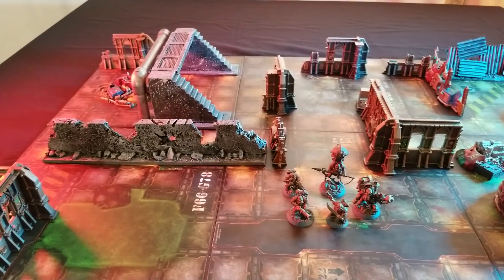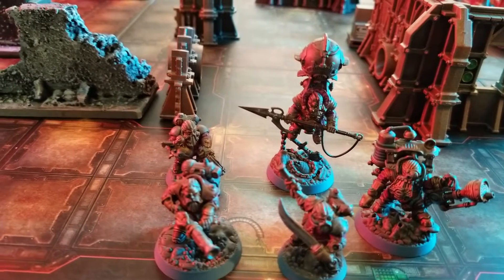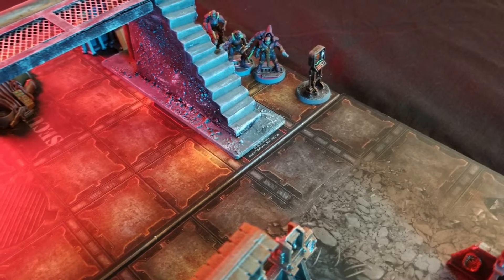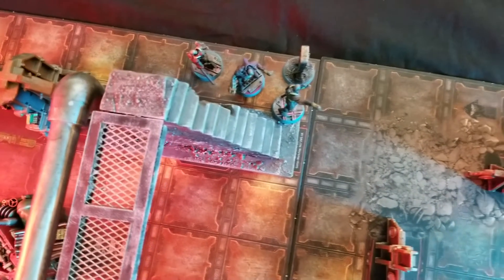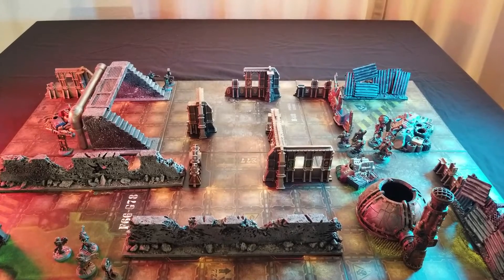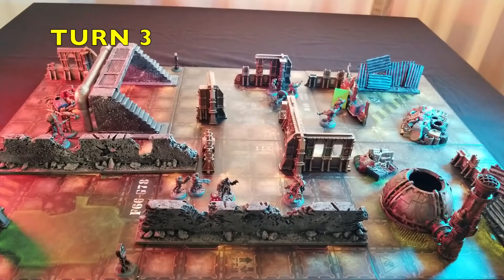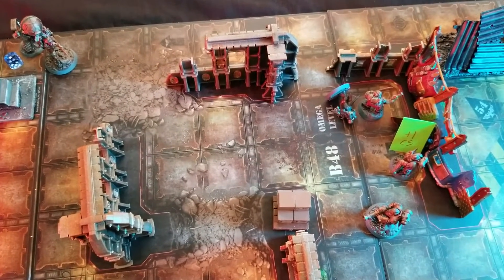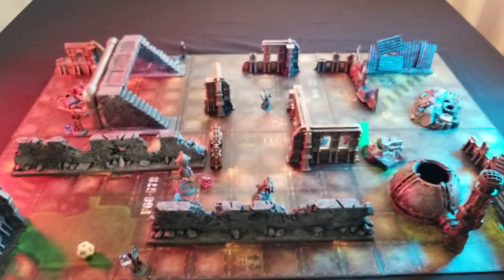INTO DARKNESS: SPACE STATION ZERO SOLO PLAY CAMPAIGN BATTLE REPORT #1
SPACE STATION ZERO:  BATTLE REPORT #1 SOLO PLAY CAMPAIGN

Welcome to another episode of “Into Darkness” our Battle Report series dedicated to Snarling Badger Studio's Space Station Zero.  This is a Solo Player Campaign that will take our ship's crew into the the deepest recesses of Space Station Zero.  Join us as we travel through this impossibly infinite space station as we search for the answer to the enigma of Space Station Zero!

We embark upon our first mission:  Challenge #1:  Docking Bay Access Point

Will Thundrik's Profiteers, our five man Shipping Crew survive the dangers ahead?

On this channel we feature the following Miniatures War Games:
Mordheim
Necromunda
Necromunda:  Ash Wastes
Blood Bowl
Kill Team
Warcry